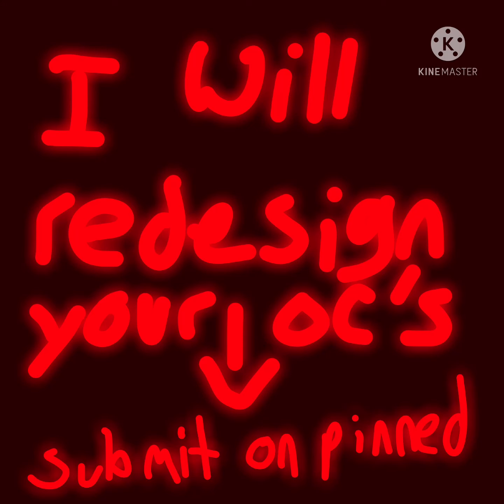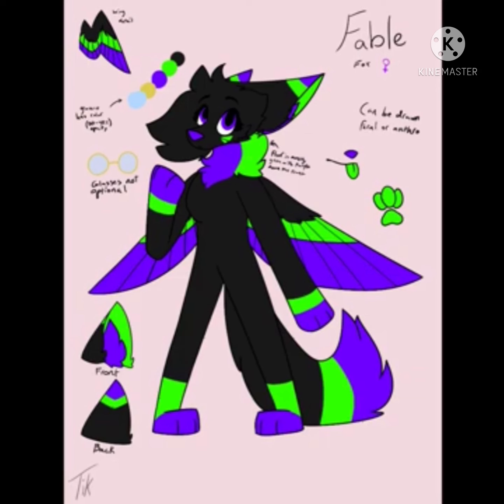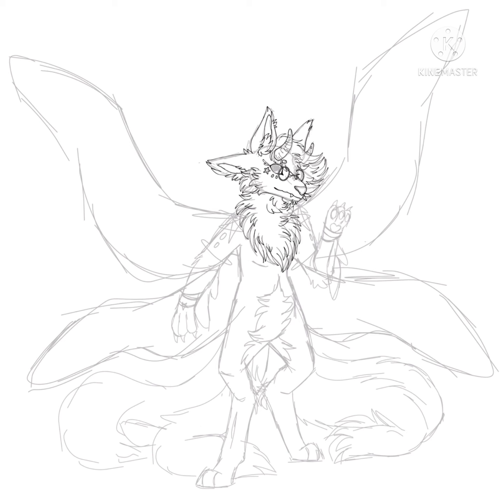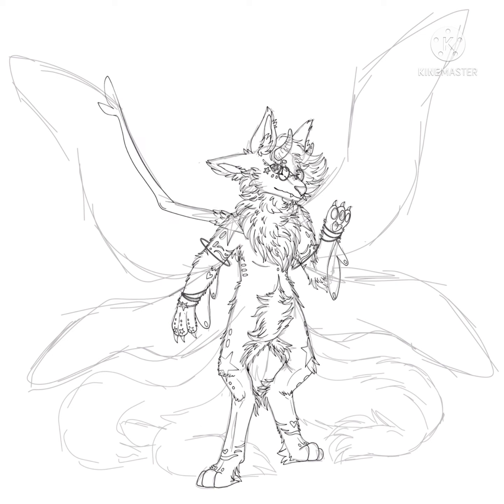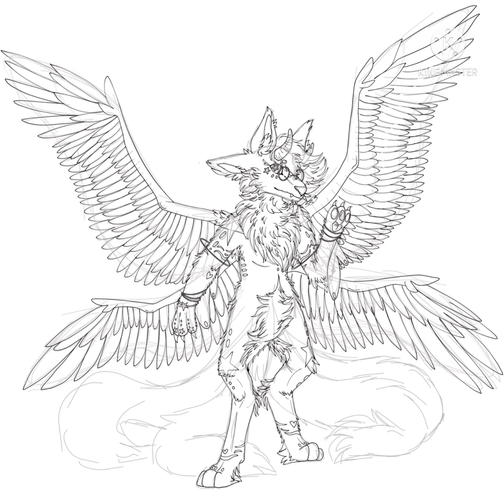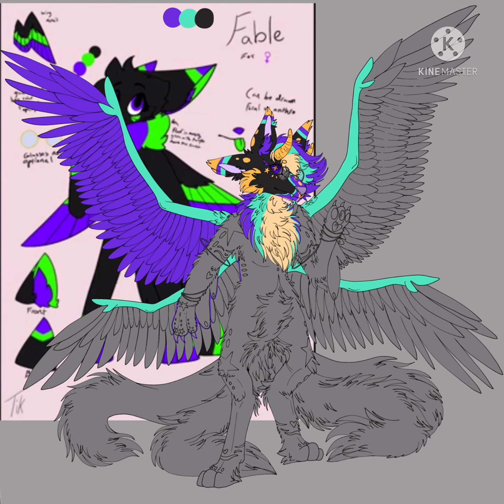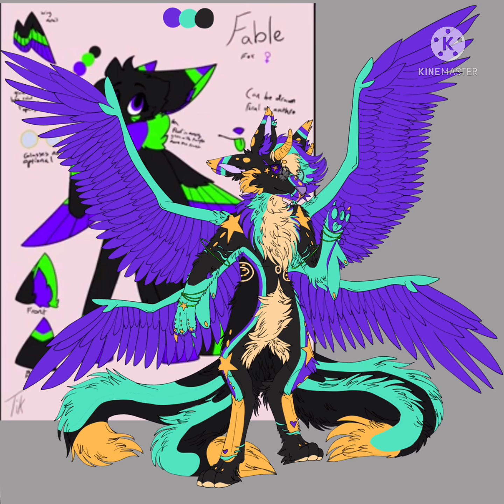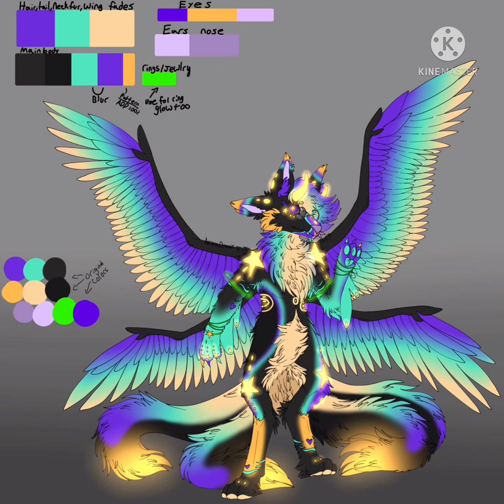Redesign #1… Fable? Is that you? (MIC/RECORDED AUDIO, listen all the way lol)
Heya Tik, you can listen to all the audio but if you don’t friendly reminder you don’t have to use this design, if you don’t want to just tell me, I’ll most likely do something else with it :)